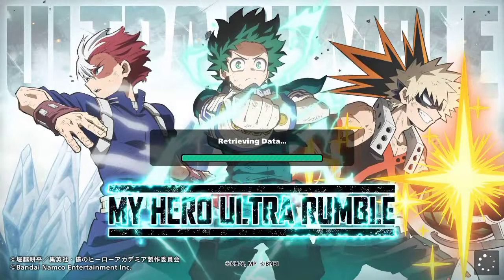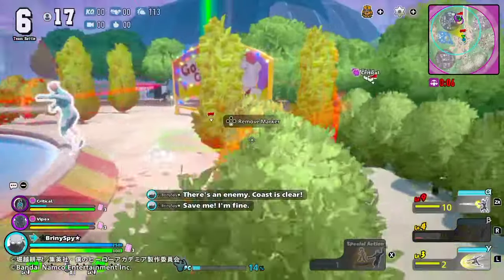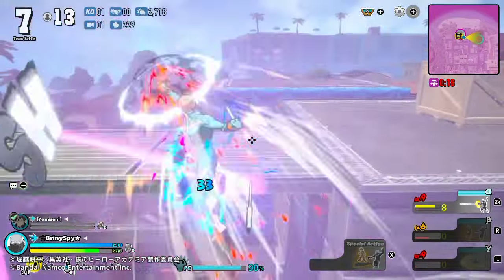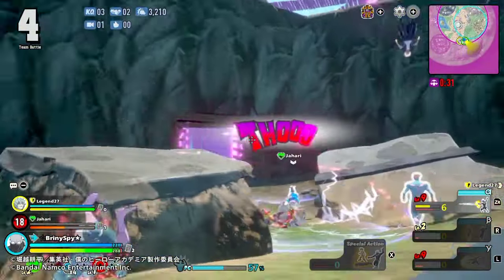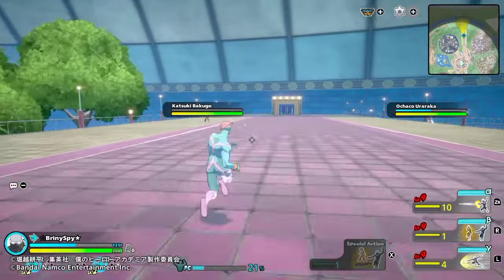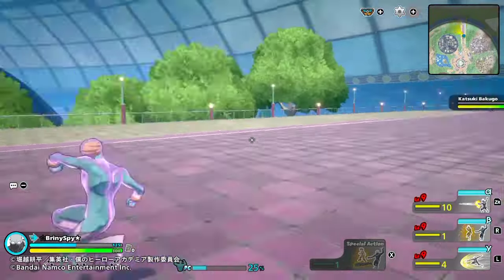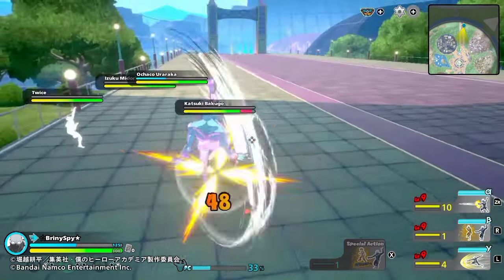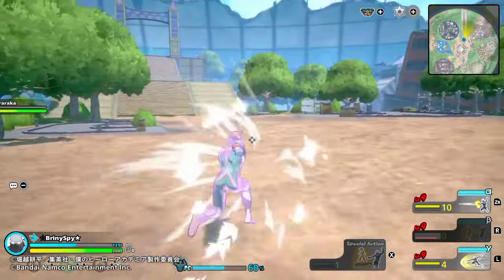Start Doing This With Twice! (My Hero Ultra Rumble Advanced Twice Guide)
Step up the Twice gameplay and give em hell with the New twice guide.  I'm usually afraid of making videos so quickly because I might have a lot of stuff messed up because this was made under a day which is something I don't usually do.

but THANK YOU SPIES FOR THE 100 LIKES. A milestone ive never reached before and couldn't have done it without yall. thank u 😊.